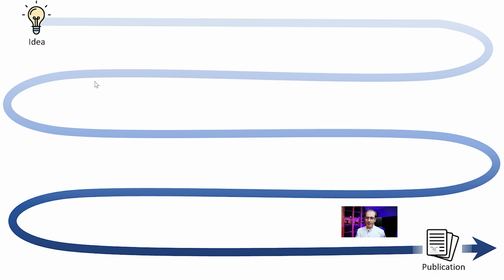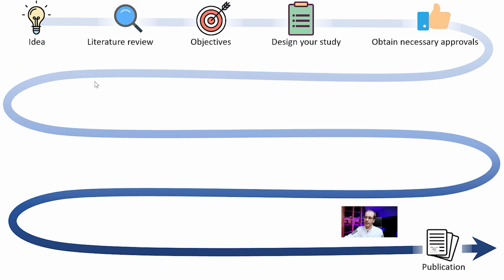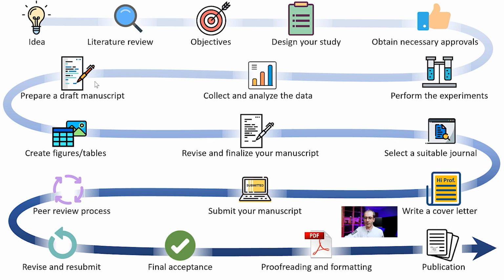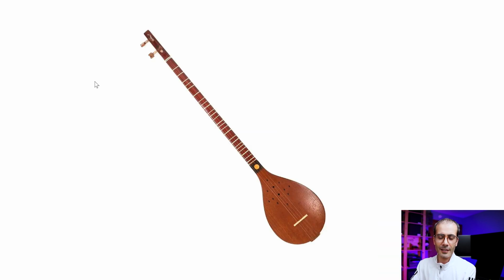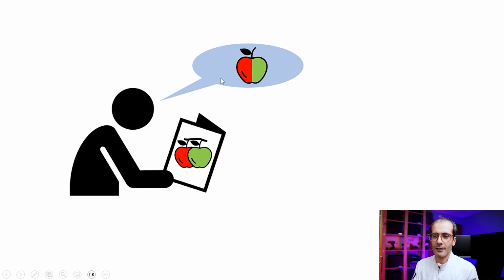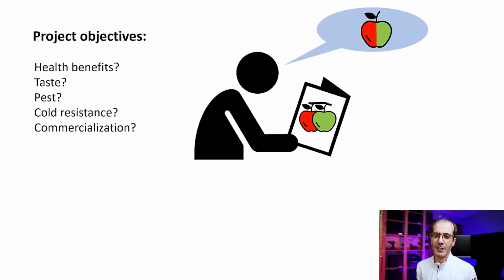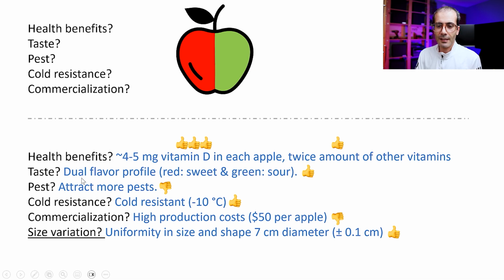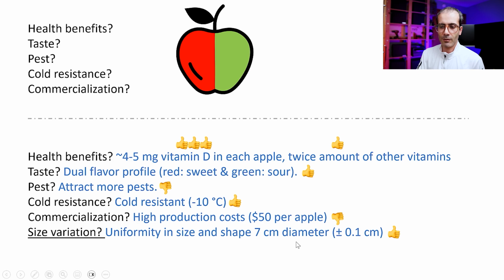[8] From Research Idea to Paper Publication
Ever wondered how researchers take an idea and turn it into a published scientific paper? In this video, I break down the entire process, from having an initial idea, conducting a literature review, defining objectives, designing the study, all the way to writing, submitting, and getting your paper published.
This is Episode 8 of my 31-part series where I walk you through the full research journey. In this part, we zoom out and look at the big picture, the step-by-step map every researcher follows. Plus, I explain the key difference between an original and a novel research idea using simple, fun examples (including a $50 apple that’s half red and half green 🍎).
You'll learn:
   • What makes an idea worth researching
   • How to do an effective literature review
   • When to get ethical approvals
   • How to turn your research results into a publication
   • The often-confusing difference between original and novel research
By the end, you’ll not only understand the entire path from idea to publication, but you’ll also be more confident in planning your own research project.